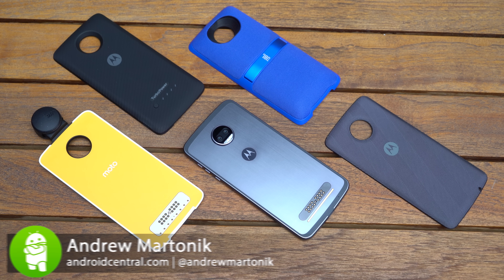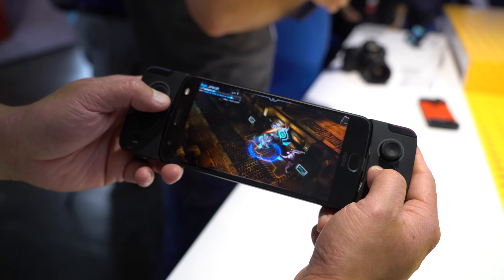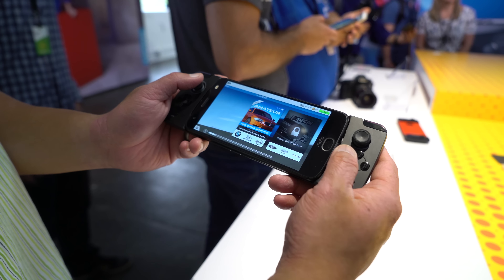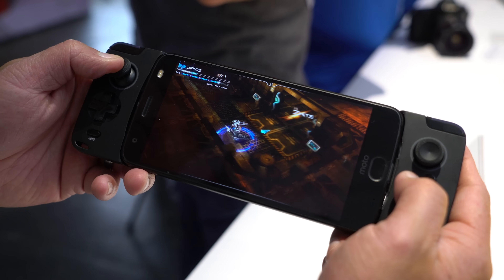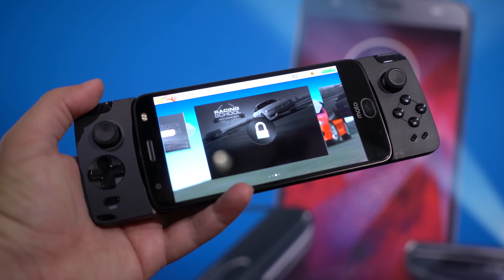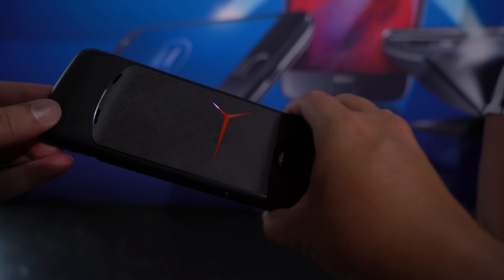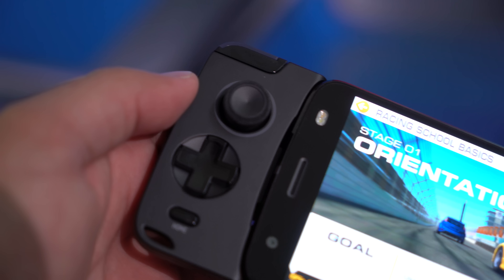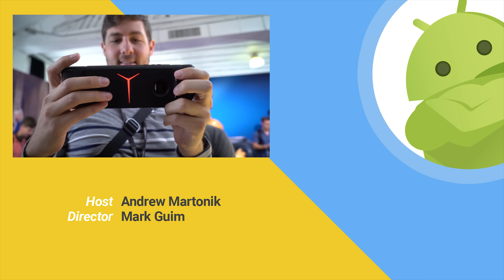Moto GamePad Mod for Moto Z phones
Motorola's Gamepad Mod lets a Moto Z series phone fit inside the comfortable confines of a game controller, adding dual control sticks, a d-pad and four buttons, along with shoulder buttons, for an incredible gaming experience.